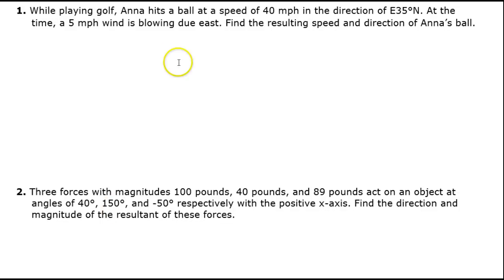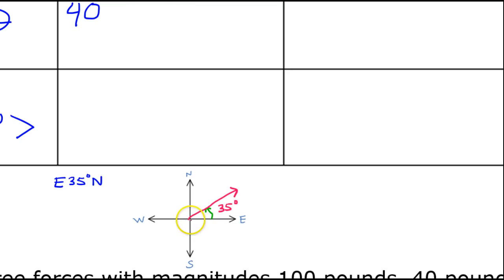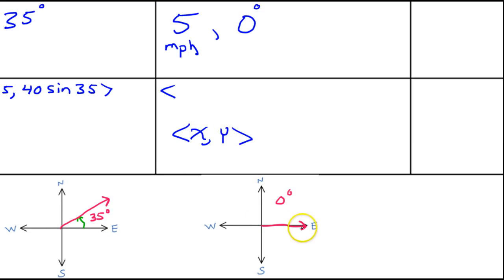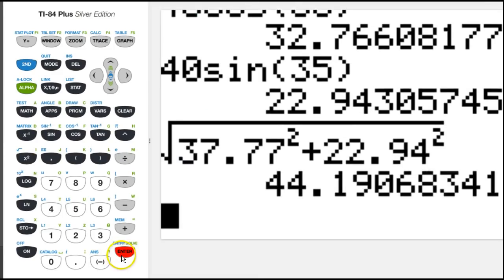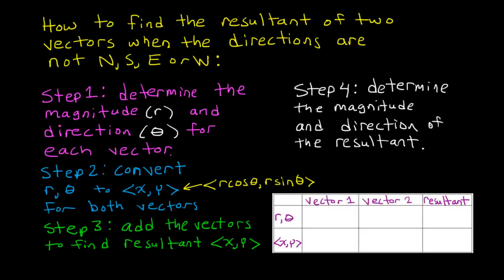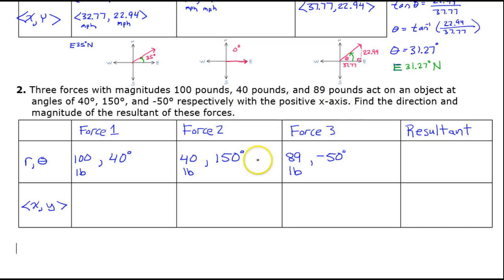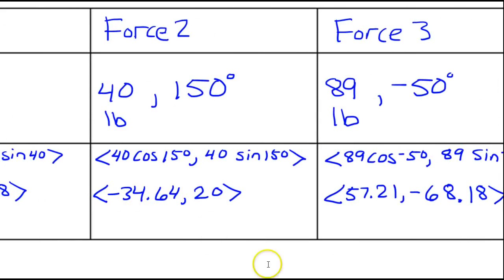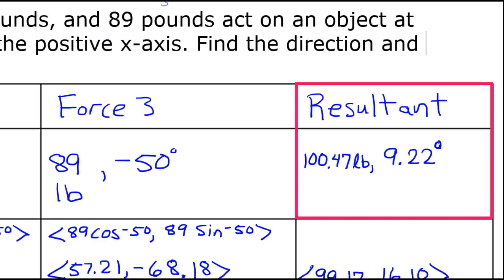Day 17 CW (1 to 2) Vector Applications